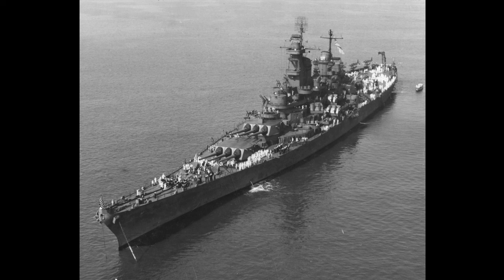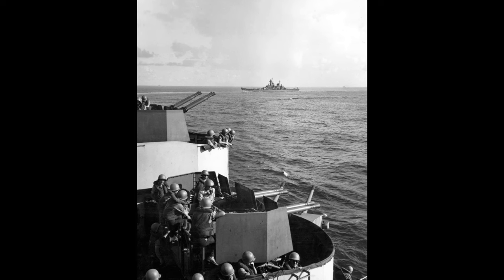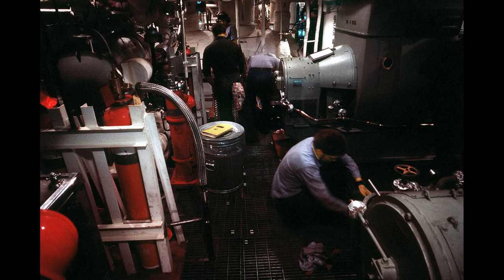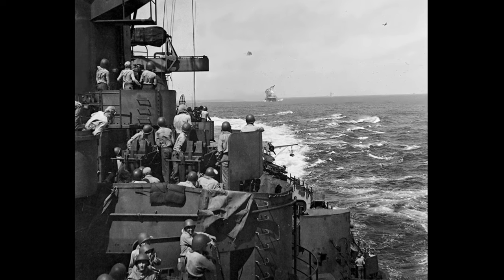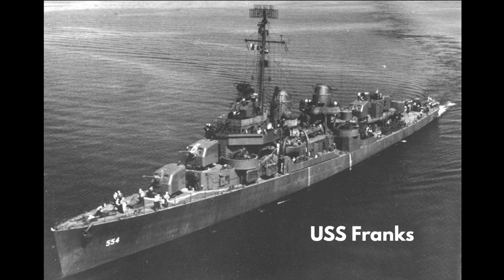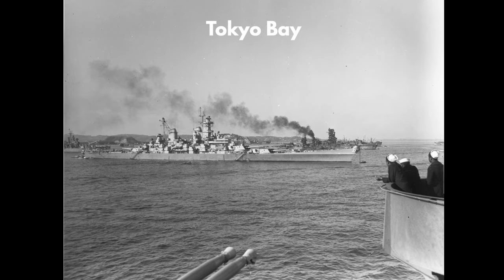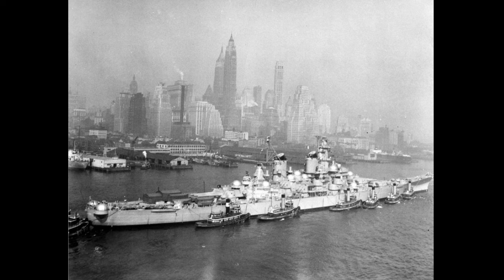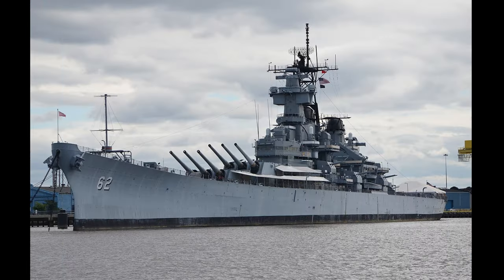USS New Jersey - The Black Dragon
USS New Jersey (BB-62) is an Iowa-class battleship, and was the 2nd ship of the United States Navy to be named after the US state of New Jersey. Her nicknames include "The Black Dragon" and the "Big J".

During World War II, New Jersey shelled targets on Guam and Okinawa, and screened aircraft carriers conducting raids in the Marshall Islands. During the Korean War, she was involved in raids up and down the North Korean coast, after which she was decommissioned and placed into the reserve fleet, aka the "mothball fleet". She was briefly reactivated in 1968 and sent to Vietnam to support US troops before returning to the mothball fleet in 1969. Reactivated once more in the 1980s as part of the 600-ship Navy program, New Jersey was modernized to carry missiles and recommissioned for service.

New Jersey was decommissioned for the last time in 1991 (after serving a total of 21 years in the active fleet), having earned a Navy Unit Commendation for service in Vietnam and 19 battle and campaign stars for combat operations during World War II, the Korean War, the Vietnam War, the Lebanese Civil War, and service in the Persian Gulf. After a brief retention in the mothball fleet, she was donated to the Home Port Alliance in Camden, New Jersey, and has served as a museum ship there since 15 October 2001.